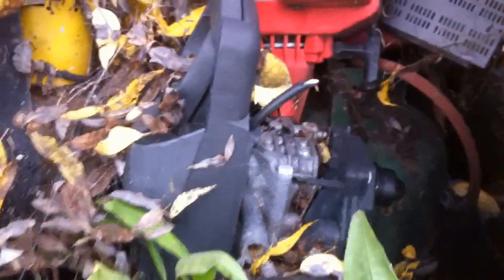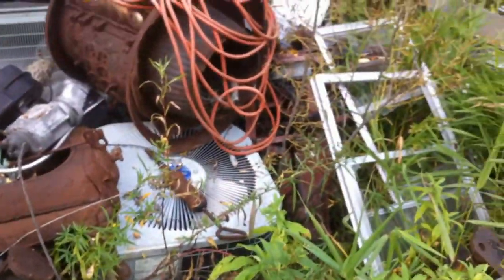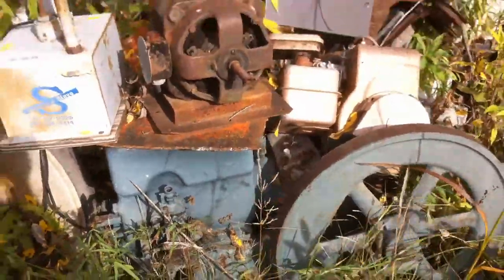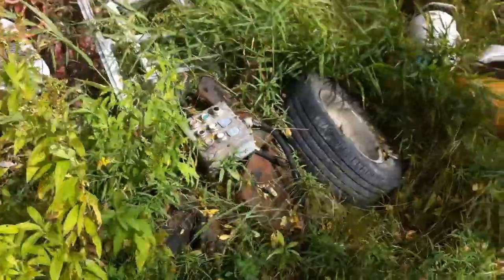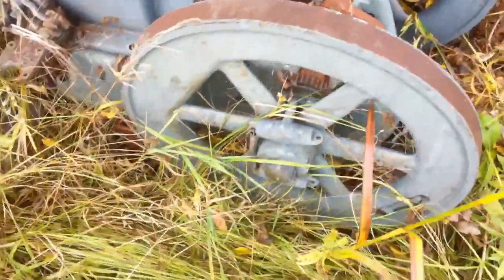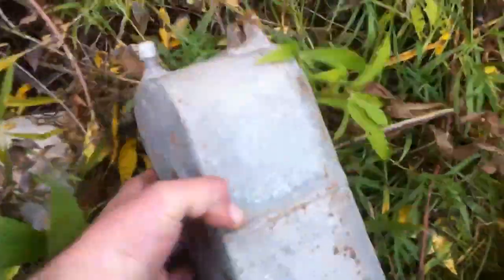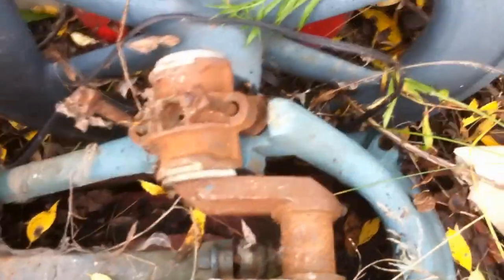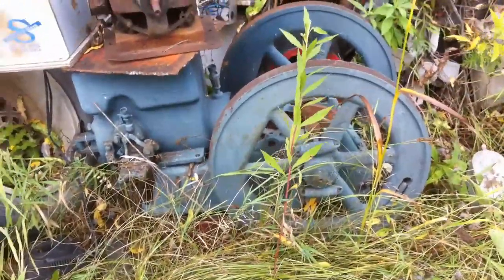ESSEX Hit And Miss Engine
What you guys think its worth? it looks like a 3hp (Nelson Bros tagged as ESSEX ?)